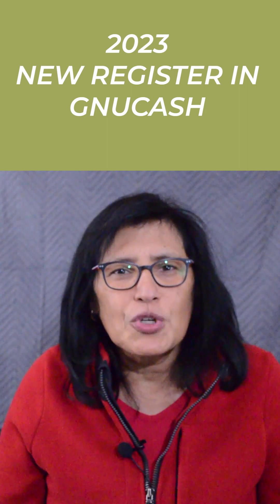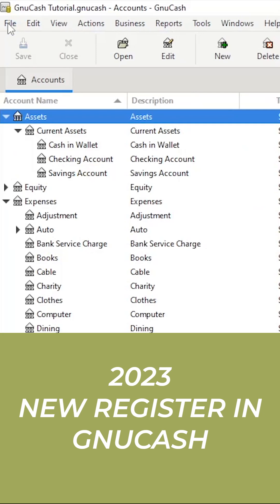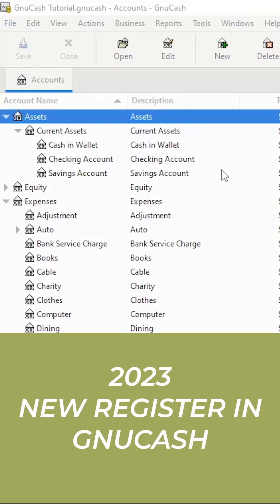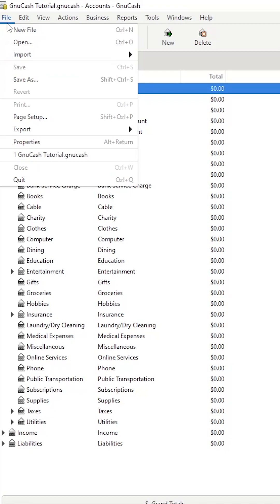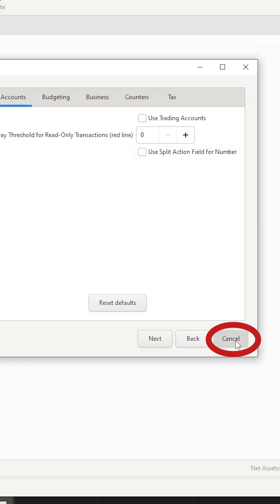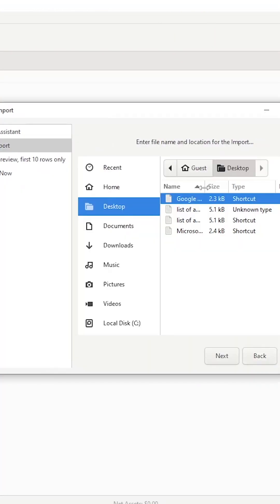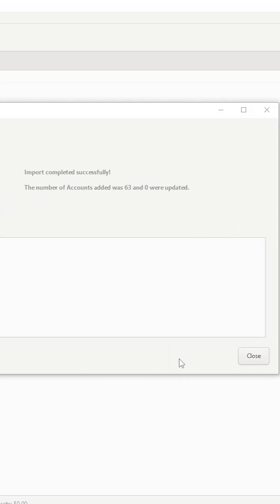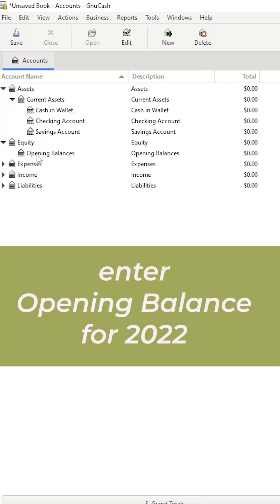GnuCash: NEW YEAR | NEW REGISTER 2023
Let's create a new register for this new year, 2023.

Gnucash is a free open-source accounting software for personal and small business use.